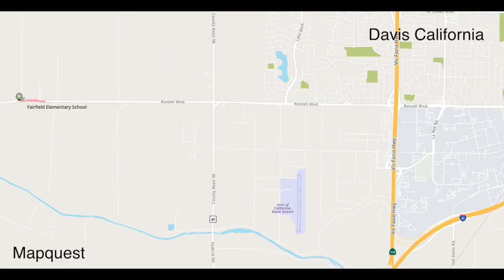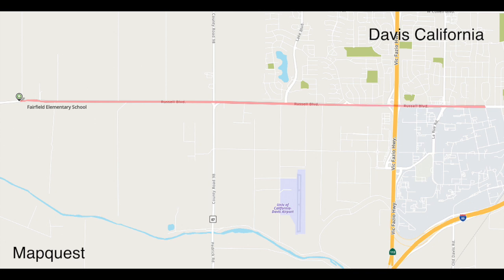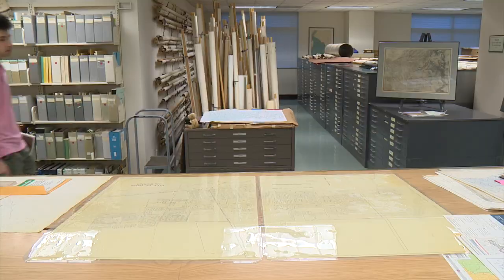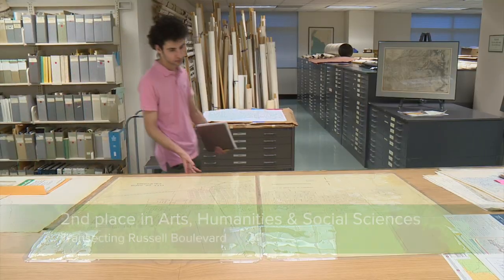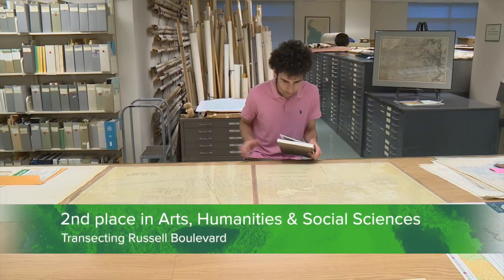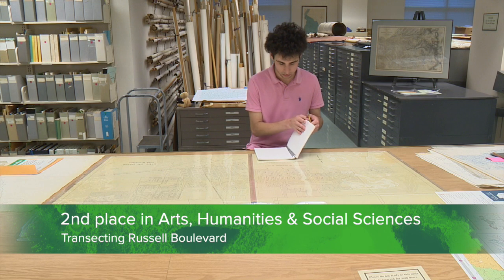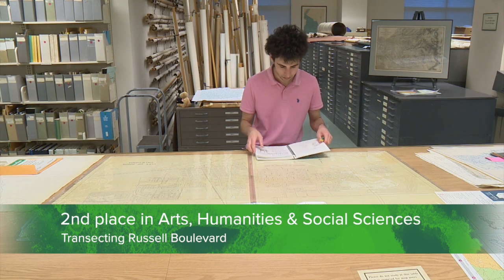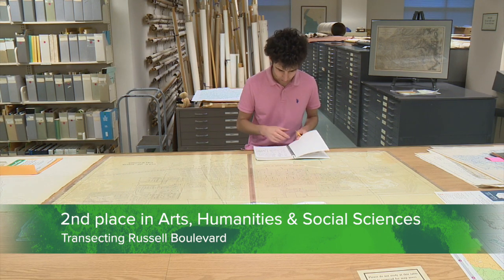Jacob Klein, 2024 Lang Prize Winner, 2nd Place in Arts, Humanities & Social Sciences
“I visited Special Collections with my discussion section to look at nearly a dozen maps in the Shields Library map collection ranging from the 1870s to the early 2000s. I took note of each map that referenced Russell Boulevard and began to ponder the changing landscape.”  — Jacob Klein

Jacob Klein '26 received the UC Davis Library's Norma J. Lang Prize for Undergraduate Information Research in 2024 for the project "Transecting Russell Boulevard.”

The Lang Prize recognizes undergraduate students whose research projects make extensive use of UC Davis Library resources, services and expertise.